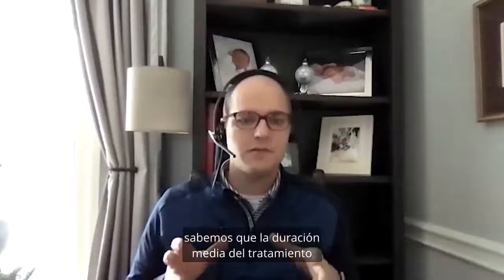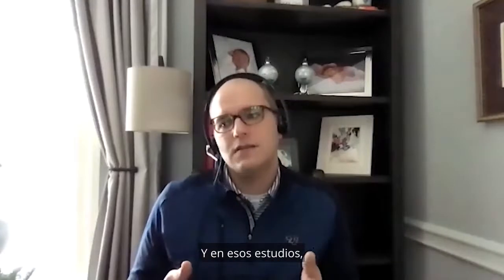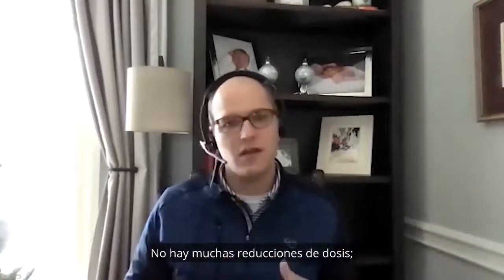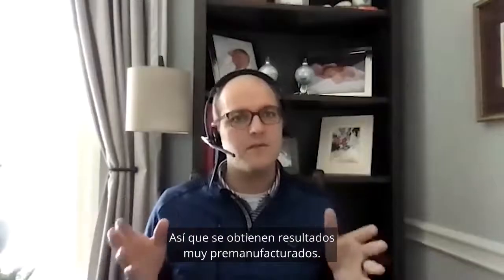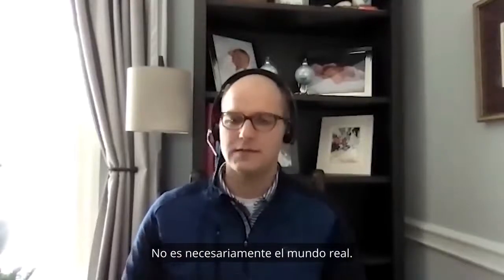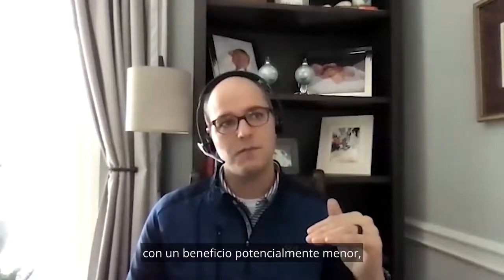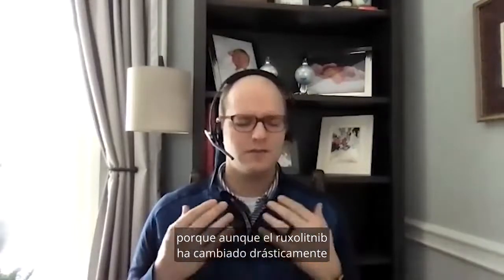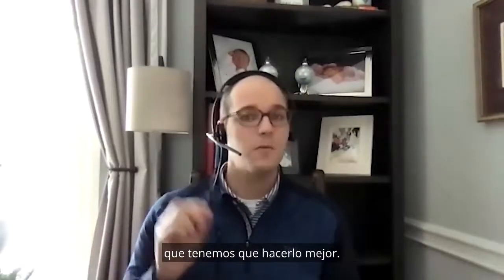Análisis de datos del mundo real sobre ruxolitinib en mielofibrosis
El Dr. Aaron Gerds, del Instituto Oncológico Taussig de la Clínica Cleveland, Cleveland, OH, destaca los resultados de una investigación del mundo real sobre las respuestas al tratamiento de mielofibrosis (MF) en pacientes que recibieron ruxolitinib como primera línea. En un ensayo clínico controlado, los pacientes permanecieron en tratamiento por una mediana de 3 años y muchos mantienen la misma dosis durante todo el tratamiento. Este análisis de la vida real encontró que la mayoría de los pacientes en terapia con ruxolitinib en realidad estaban recibiendo dosis subóptimas, por lo tanto obteniendo menores tasas de respuesta. La mediana de duración del tratamiento fue también mucho más corta que en los ensayos clínicos. Estos hallazgos evidencian la necesidad de tratamientos alternativos para la MF. Esta entrevista se llevó a cabo durante la 62 Reunión Anual y Exposición de la Sociedad Americana de Hematología (ASH), 2020.